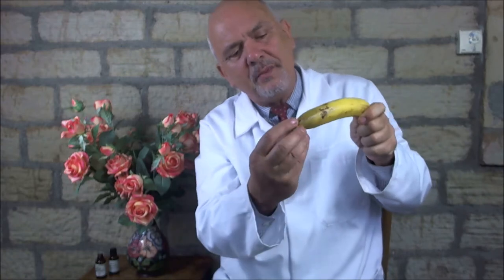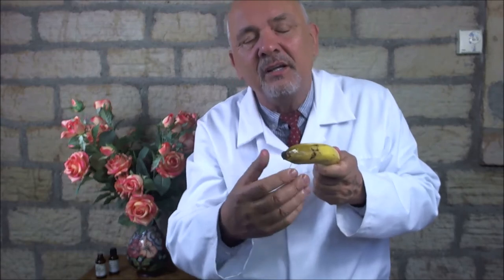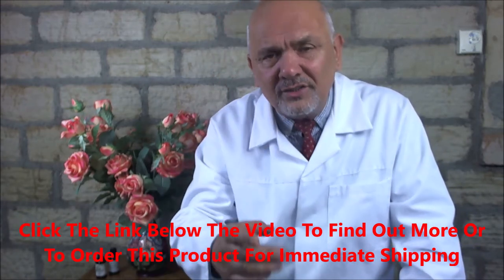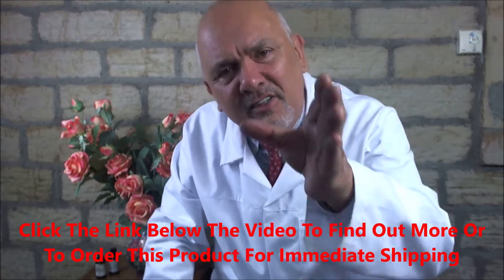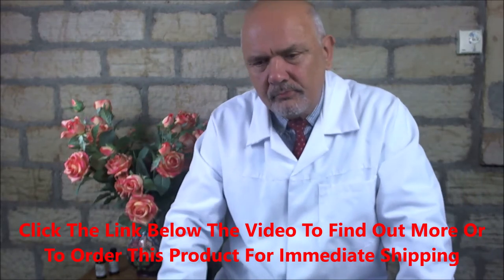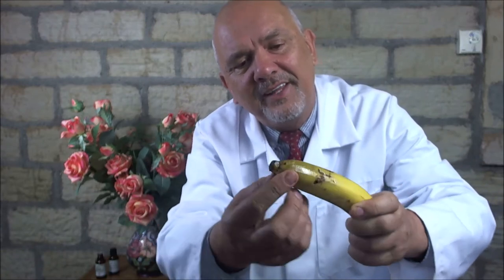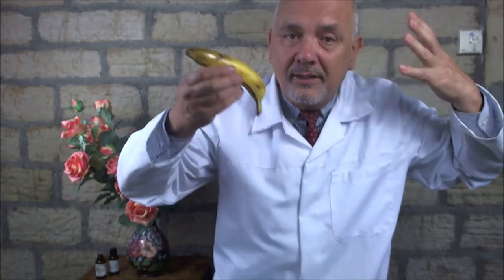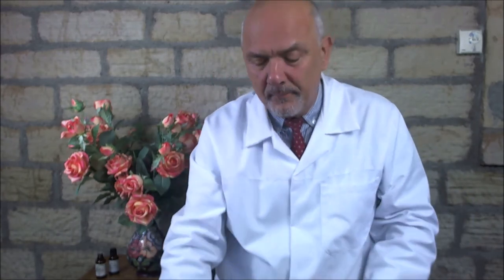Causes and Best Treatment for Penis Swelling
balanitis images
posthitis
baby boy private part swollen
sclerosing lymphangitis
can balanitis cure itself
how can i make my foreskin swelling go down?
amoxicillin dosage for balanitis
sore foreskin small cuts
itchy foreskin no rash
zoon's balanitis
red spots under foreskin not itchy
friction bruise
posthitis medicine
posthitis ppt
penny skin diseases
hydrogen peroxide balanitis
swollen groin male
male diseases list
uncircumcised health problems
peyronie disease photos
glans skin damage
balanitis mayo
lymphangiosclerosis not going away
non infectious balanitis
treat balanoposthitis dog
peyronie's disease and epididymitis
posthitis baby
ointment for cracked foreskin
can balanitis last months